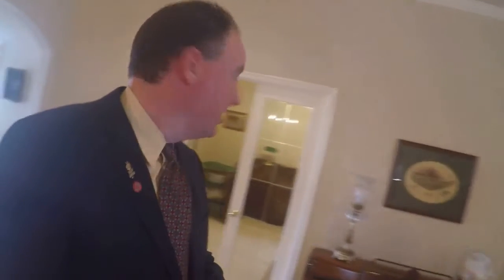13828 Crest Glen Oak Hollow Garden - South Edmond Real Estate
Keith May with Keller Williams in Central Oklahoma shows off this Edmond garden home for sale this spring. Keith May is a top agent in Edmond, Oklahoma. Contact Keith if you are interested in this house or to obtain a market analysis on your house in Edmond or Oklahoma city.